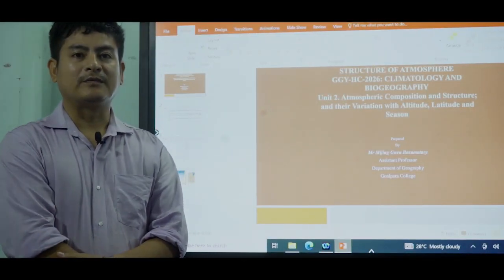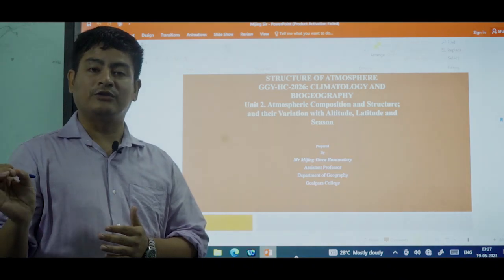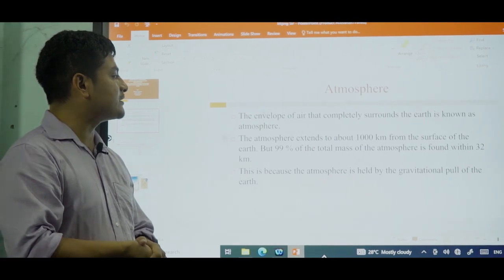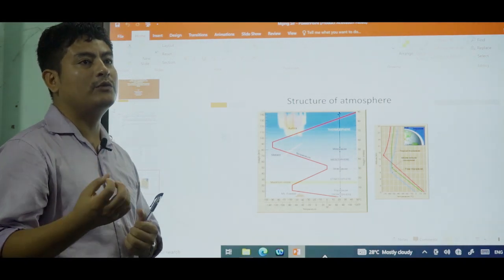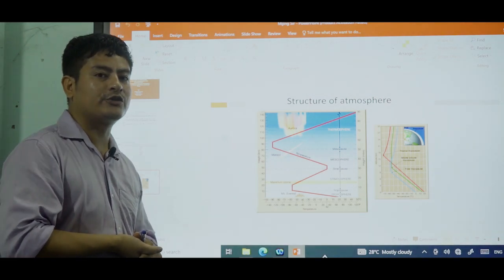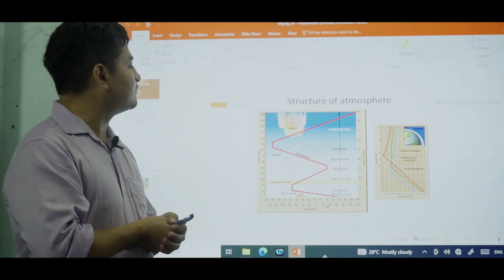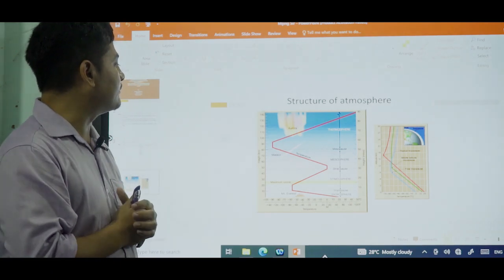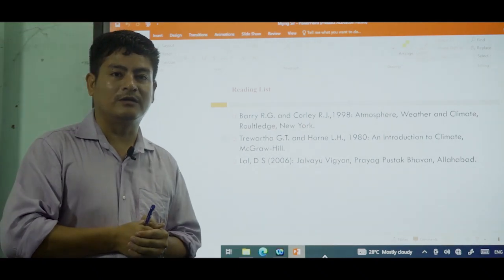Structure of Atmosphere by Mijing Gwra Basumatary, Geography Dept., Goalpara college